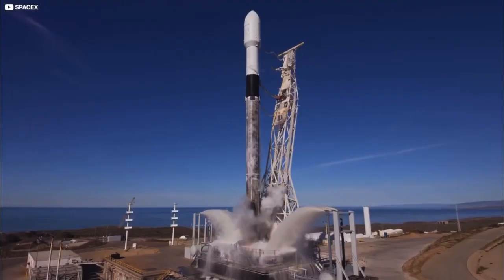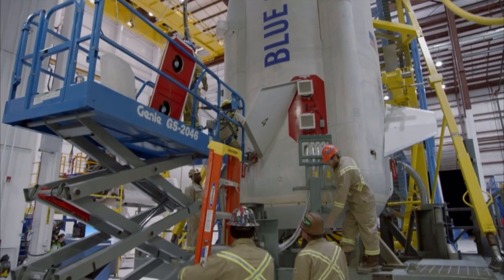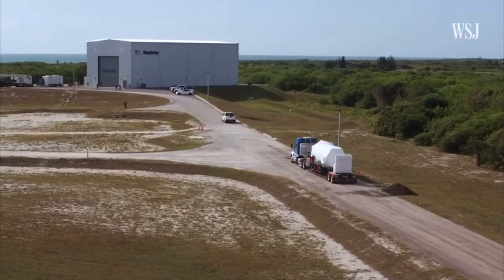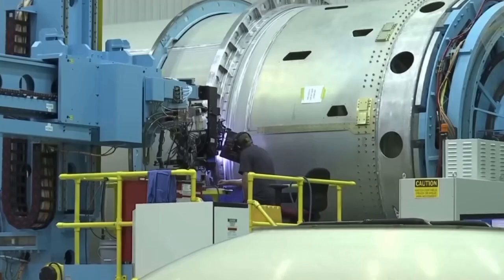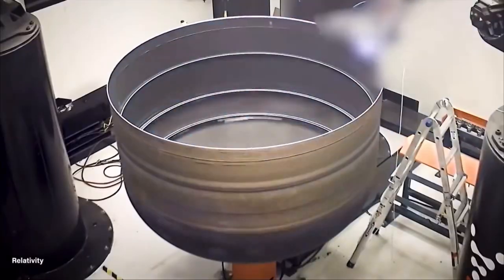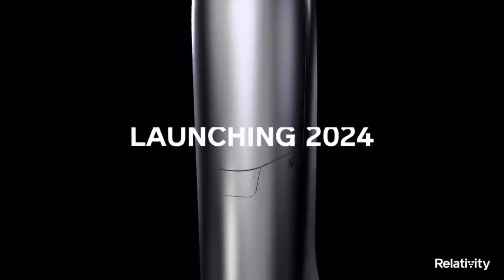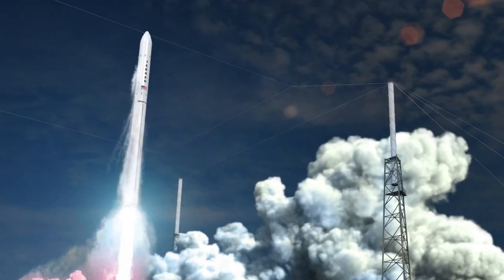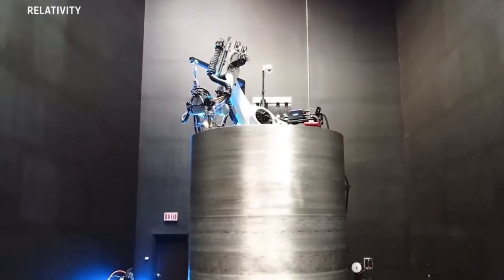3D Printed Rockets Shake Up The Space Race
Relativity Space is creating a real disruption in the Space race by using 3d printing to manufacture their rockets and compete with Space X and Blue Origin. Here is a look at how the company started and where it could lead the industry.

Chapters
00:00 Intro
00:30 How It Started
01:40 The Present
03:45 Future Plans
06:00 3D Printing in Space